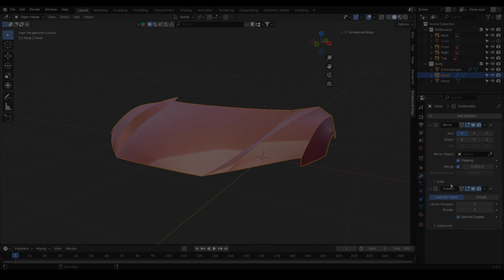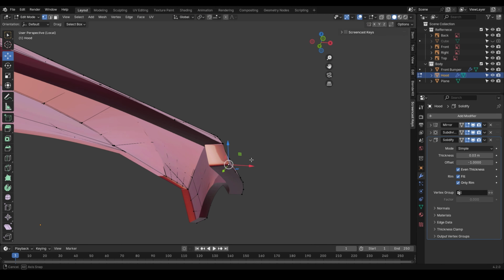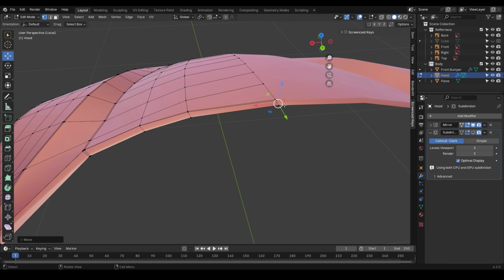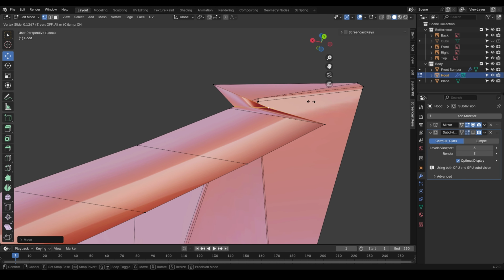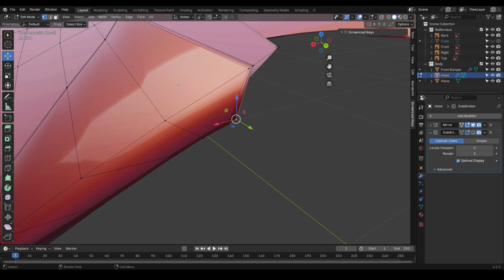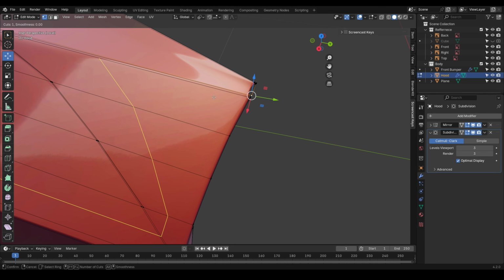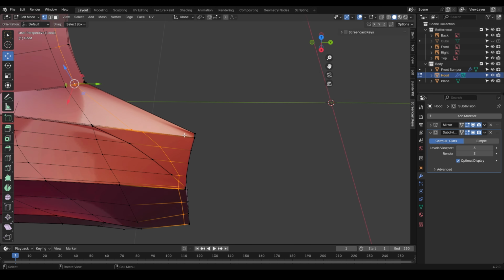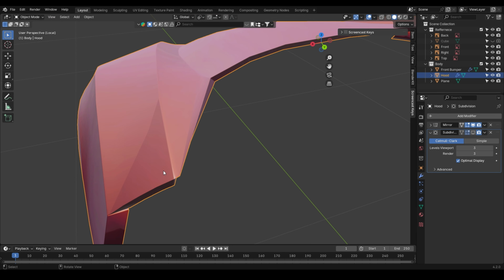( blender ) AUDI R8 SPYDER Lesson #3_7 ( Front Bumper )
For the entirety of lesson 3 , we will be learning about how to model the audir8spyder Front Bumper in blender